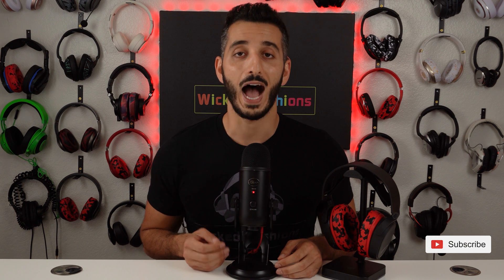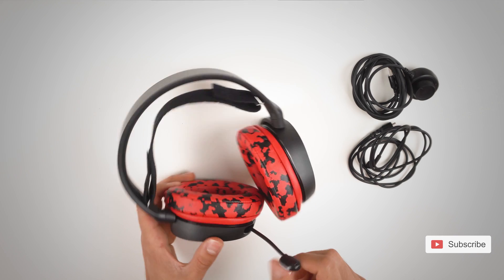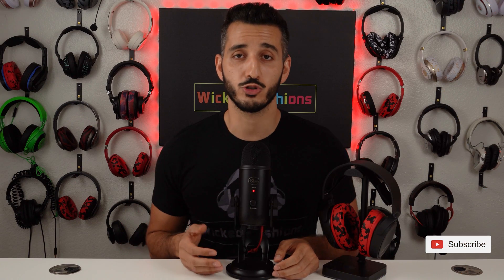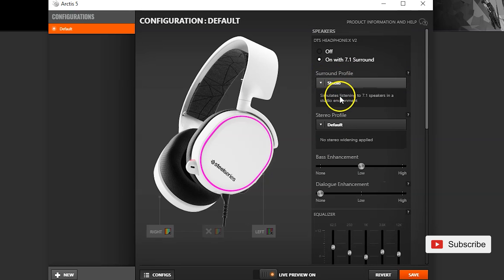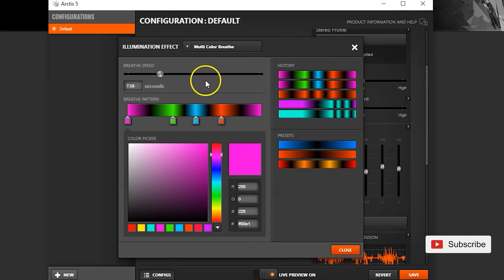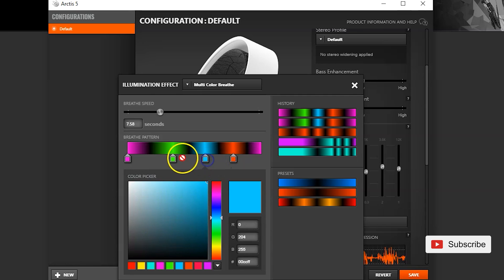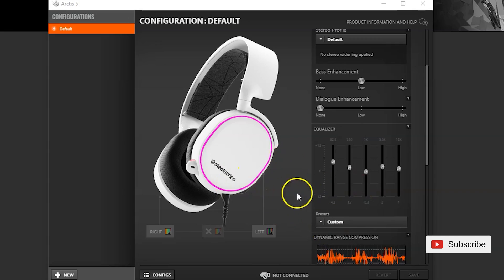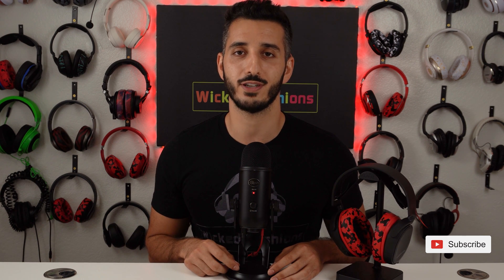Setting up SteelSeries Arctis 5 2019 Edition & RGB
Amazon USA
Amazon UK
Amazon Canada
Amazon Australia
Amazon India

✅ Title: How To Set Up The SteelSeries Arctis 5 2019 Edition

LINKS:
Steelseries Engine 3:

So you got your hands on the SteelSeries Arctis 5 2019 edition.
Congrats! You really picked well.
In my opinion, SteelSeries and their Arctis line are one of the best in the game right now.
Not only do they sound, look & built amazing, but they are also one of the most customizable headsets in the market for its price point which is only $100!

With the SteelSeries Engine 3, you can customize everything from Mic sidetone, RGB lights, EQ Settings & more!

⏰⏰Timestamps⏰⏰
00:00 Intro
00:40 Where are those sexy Earpads from!?
1:00 Quick Overview of the headset
2:10 Download SteelSeries Engine 3 Software
2:27 Engine 3 Tutorial
4:10 RGB Settings
4:30 RGB Steady
5:05 RGB Colorshift
5:52 Multi-Color Breath
6:50 Earpads Coupon!
7:15 Final Words